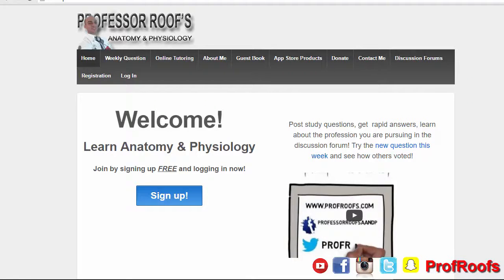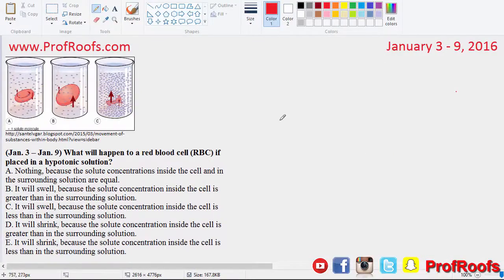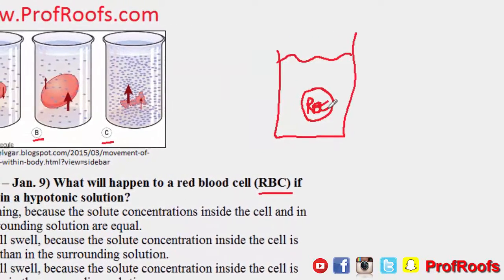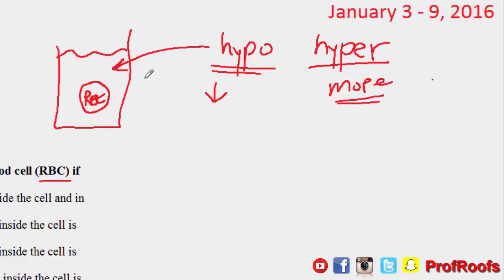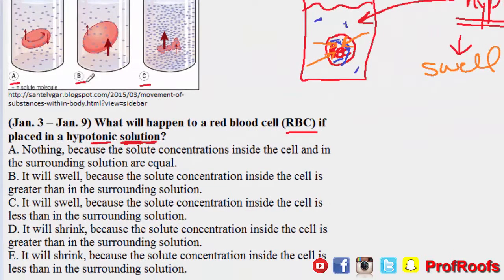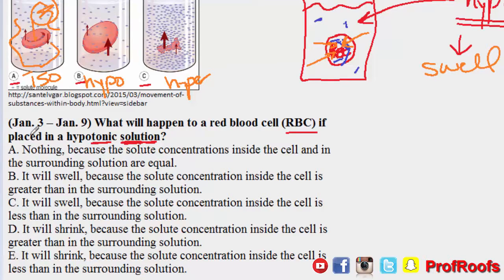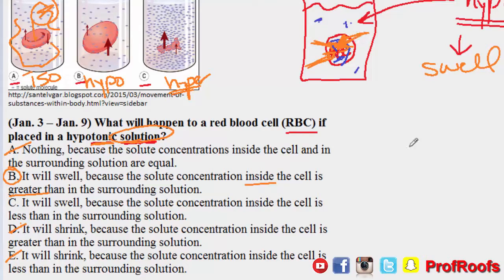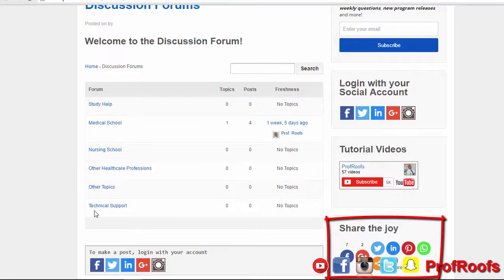Osmosis Quick and Simple (Jan. 3-9, 2016 Weekly Question)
for January 3-9, 2016 on Osmosis. For more weekly questions, just go to ProfRoofs.com and sign up for the newsletter for other updates, teaching material and promotions!